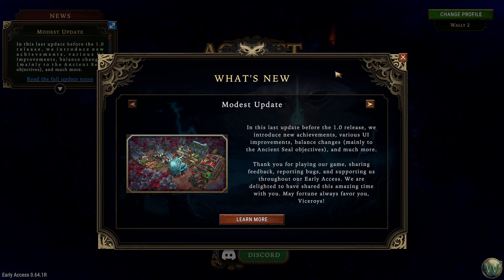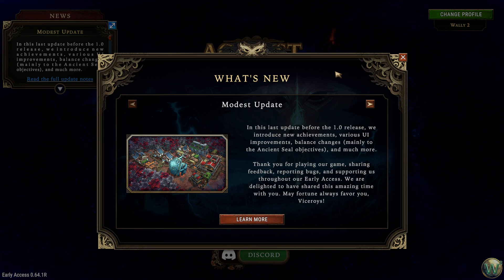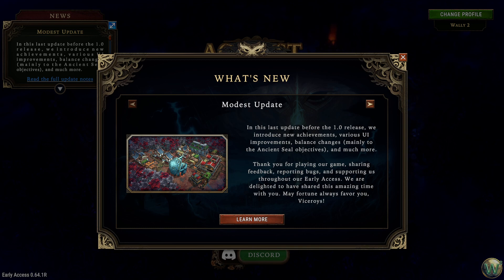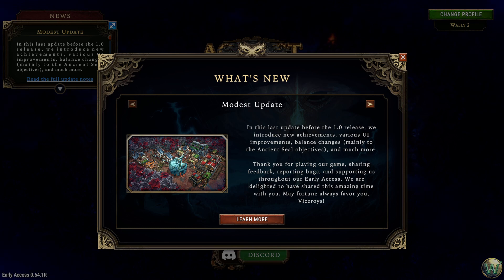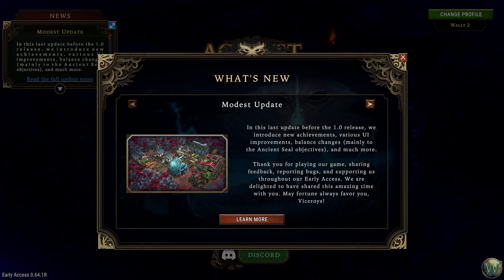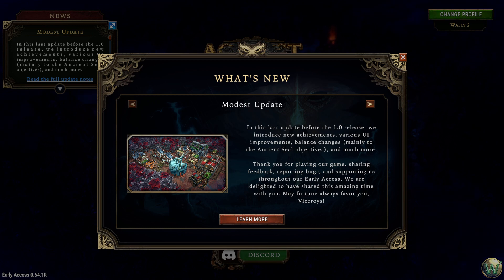Against the Storm - Modest Update - Patch Notes for v0.64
Review and comment on the patch notes for the Modest  Update, v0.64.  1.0 Release Date announcement and final new game feature system.